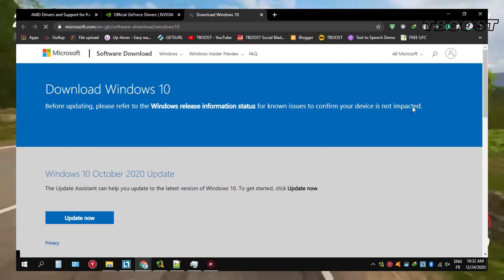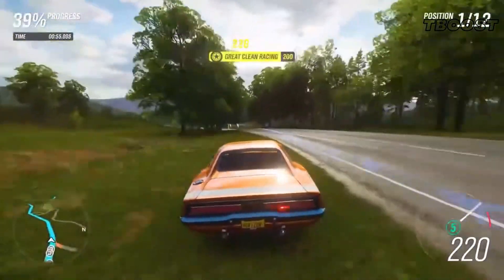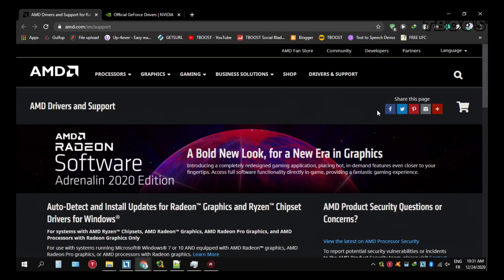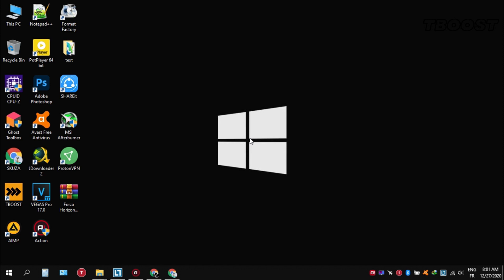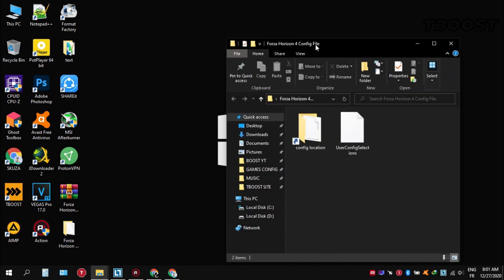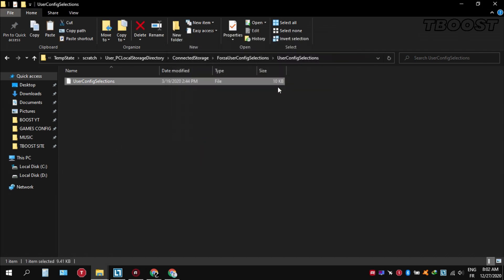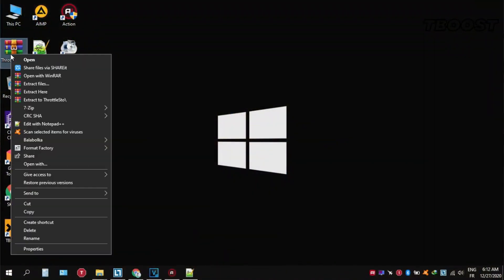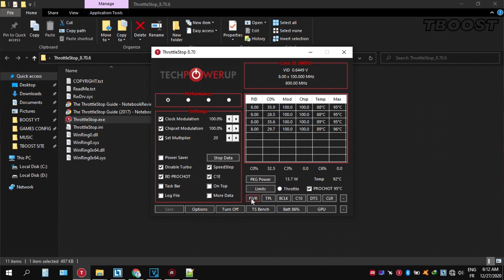How to Fix Lag in Forza Horizon 4 - Increase FPS, Fix Stutter and Lag ( 2021 )